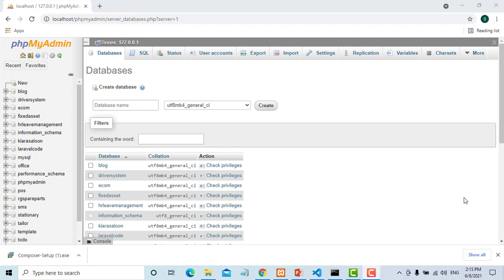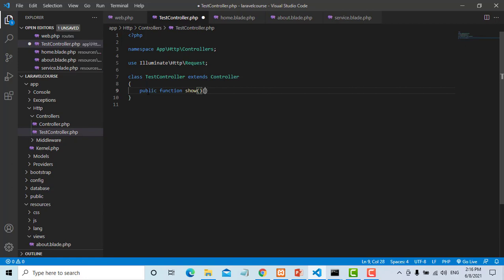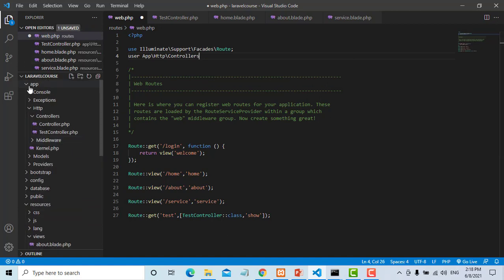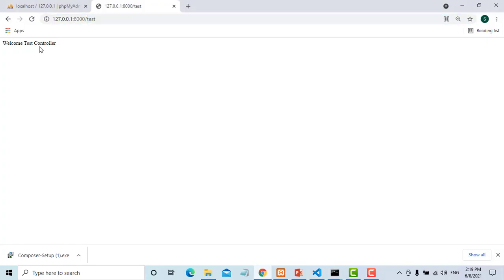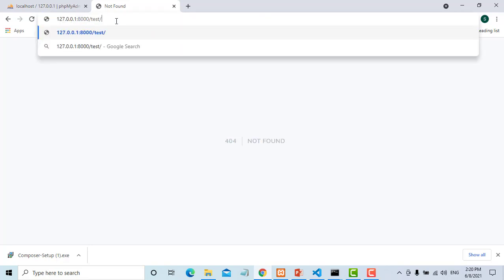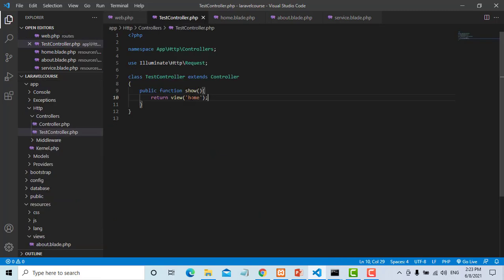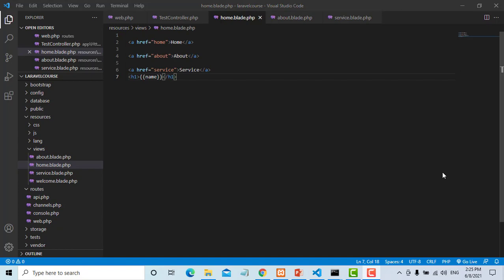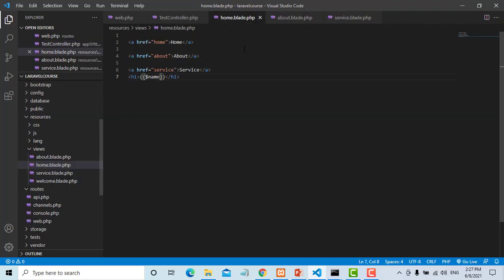How to create a laravel controller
You will learn about Laravel Controller
How to pass a parameter to laravel controller
How to pass a parameter to a view
How to call a view from Laravel Controller